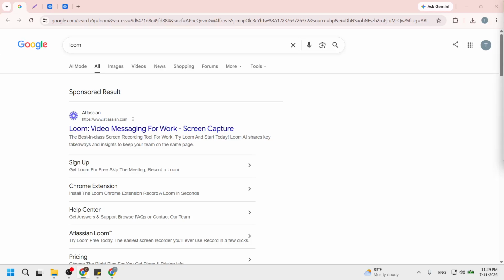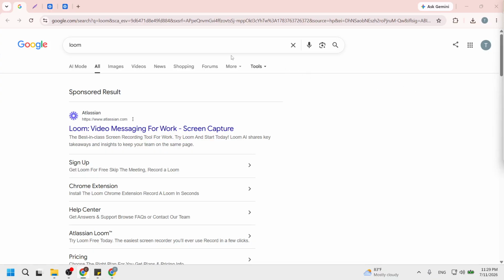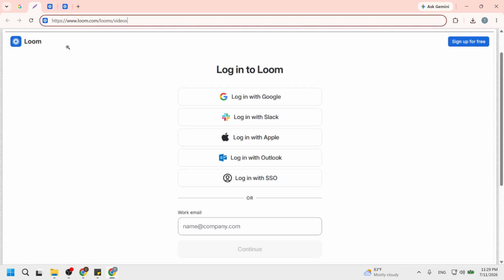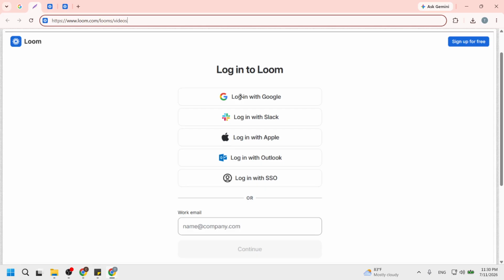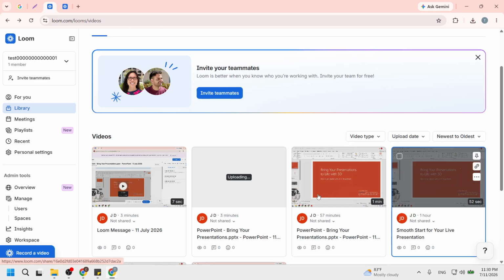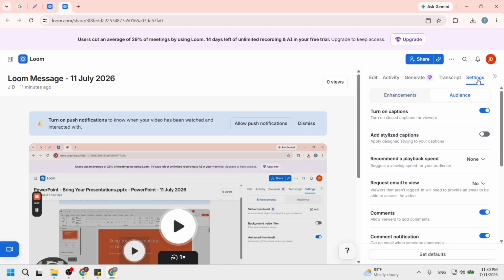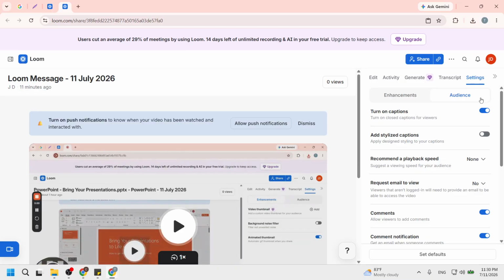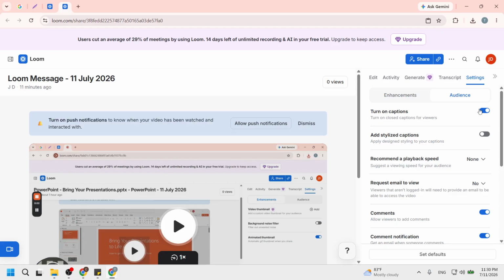How to Add Subtitles to a Loom Video [2026 Full Guide]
How to Add Subtitles to a Loom Video

Unlock the potential of your Loom videos by learning how to add subtitles effortlessly! In today’s tutorial, we guide you step-by-step through the simple process of incorporating subtitles, enhancing accessibility and engagement for your audience. With clear and straightforward instructions, you’ll discover how to navigate to the Loom website, log into your account, and access your video library. We will walk you through selecting your video, finding the settings, and enabling captions, ensuring that your content reaches a broader audience. Whether for viewers who are hard of hearing or non-native speakers, subtitles open your video up to more viewers. By the end of this video, you'll be equipped with the skills to make your Loom videos more inclusive and engaging. Join us and elevate your content today!

Loom, add subtitles, captions, video editing, accessibility, video tutorial, Loom tutorial, closed captions, audience engagement, online videos, educational content, subtitle tutorial, improve accessibility, Loom features, captioning video